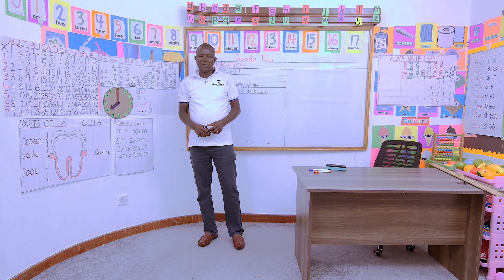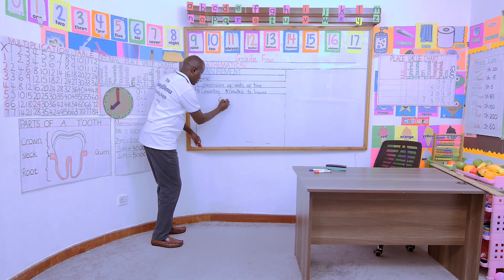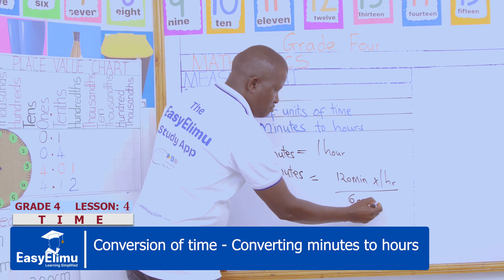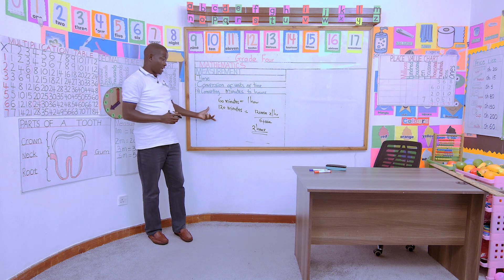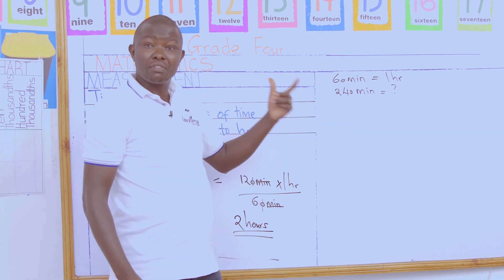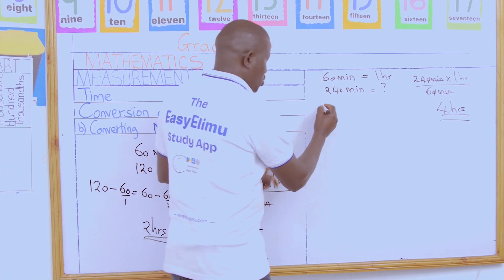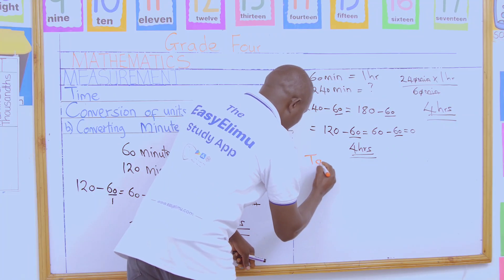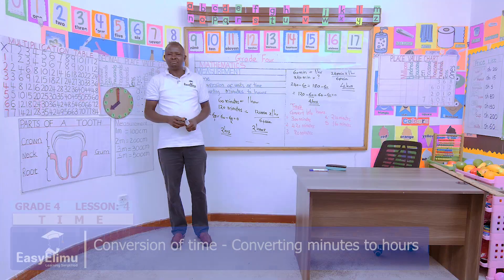Converting minutes to hours | Conversion of time | CBC Grade 4 Math | EasyElimu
This is lesson 4 of 10 in topic: Time